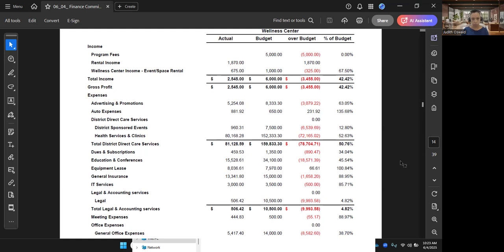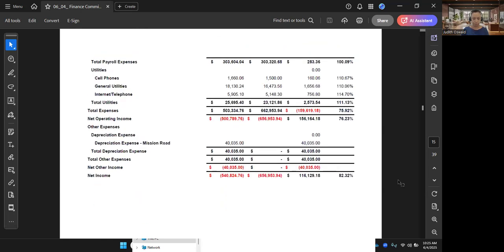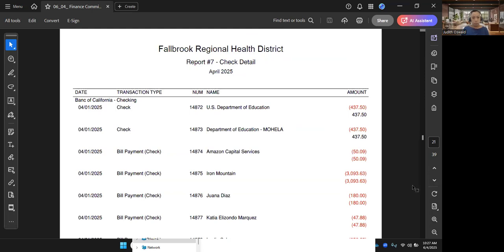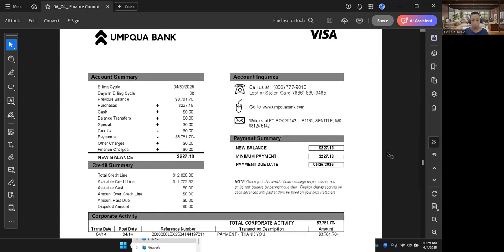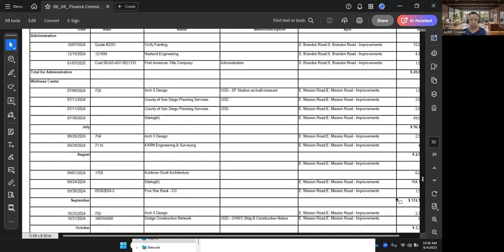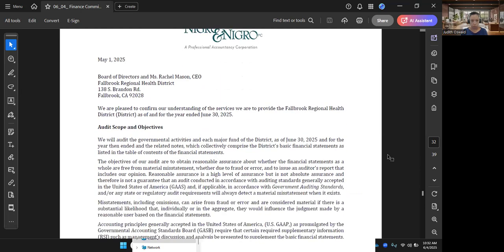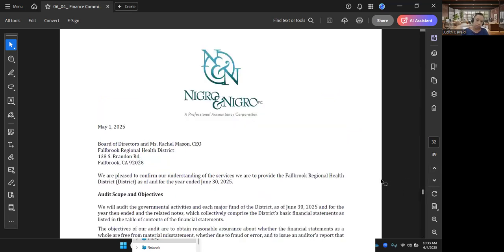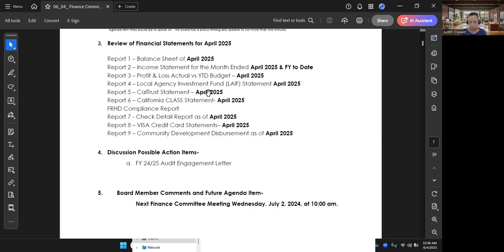6/4/25 Finance Committee Meeting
This is a video recording of the June 4, 2025 Finance Committee Meeting for the Fallbrook Regional Health District.